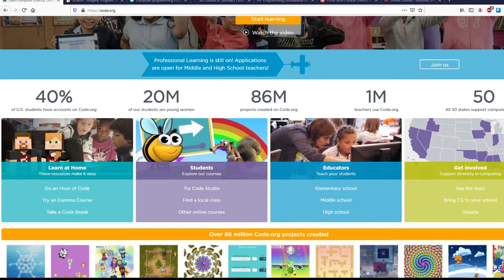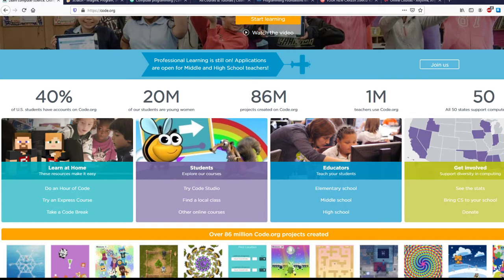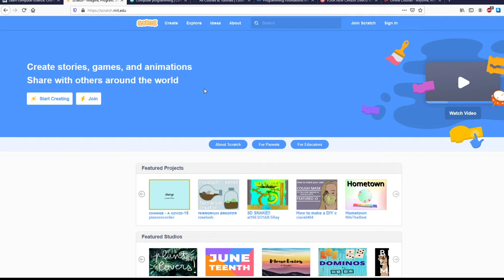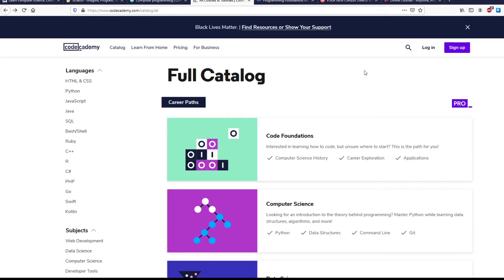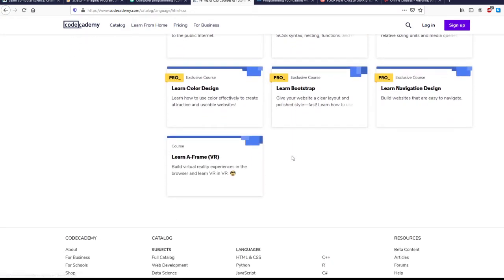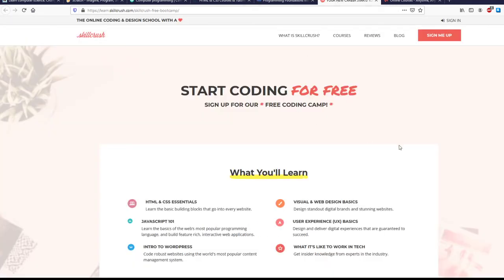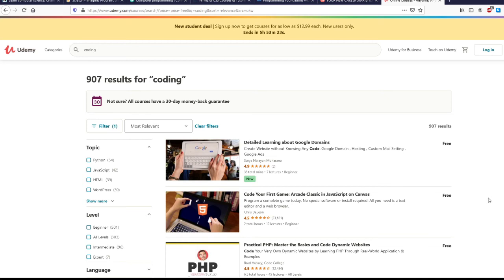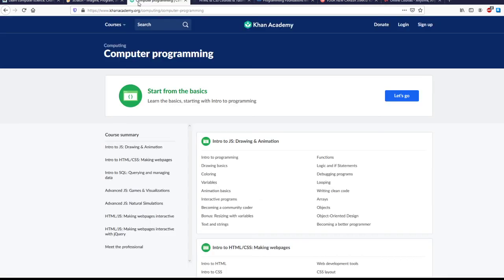Websites that Teach Coding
Coding is unique skill that's lets people create their own computer programs like apps, websites and more. It also can be a great way to learn problem solving as well!

Websites mentioned:
Code.org